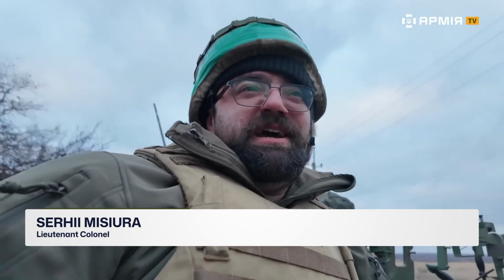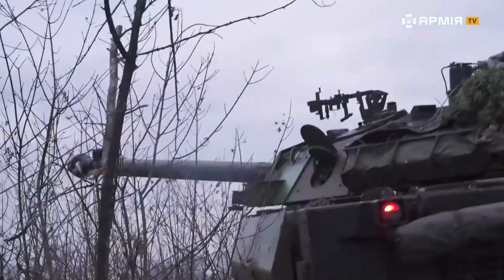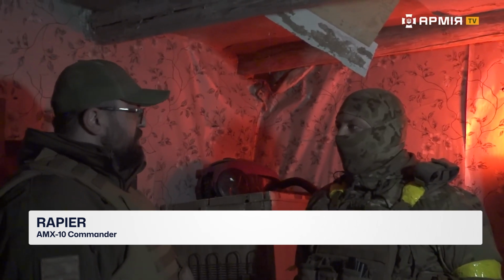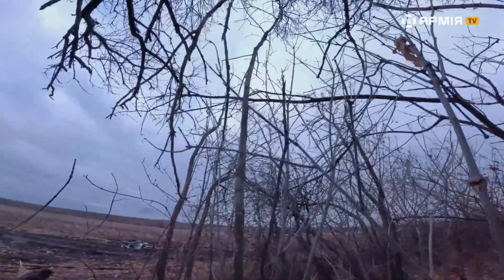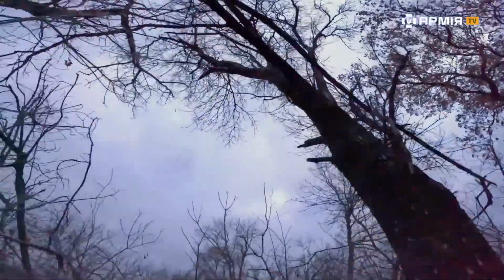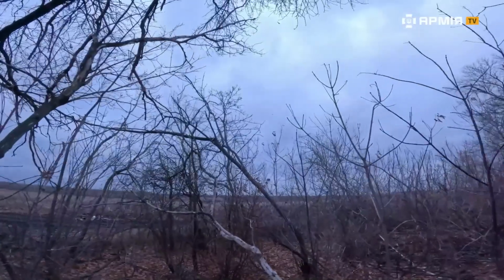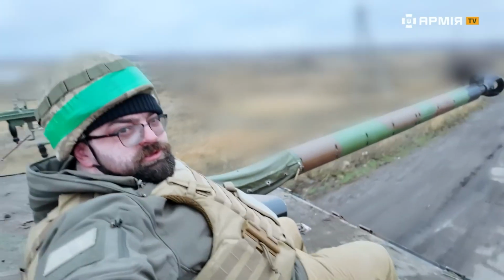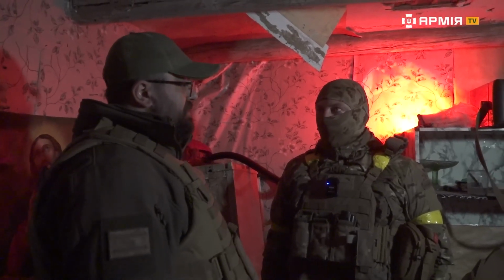AMX-10 Under Attack: FPV Drone Strikes LIVE!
🚀 The AMX-10 RC is a French reconnaissance vehicle equipped with a powerful 105mm rifled gun. Known for its speed and firepower, it can quickly engage targets and reposition, making it a lethal tool on the modern battlefield. In this episode, we take a deep dive into its maneuverability, fire rate, and effectiveness in combat.

🔥 Key topics covered:
✅ AMX-10's high-speed hit-and-run tactics
✅ Real-world performance in combat situations
✅ Facing enemy FPV drones and adapting battlefield strategies
✅ Indirect fire capabilities and Ukrainian modifications

🎯 See how Ukrainian forces maximize the AMX-10’s potential and why it remains a critical asset in the ongoing war.